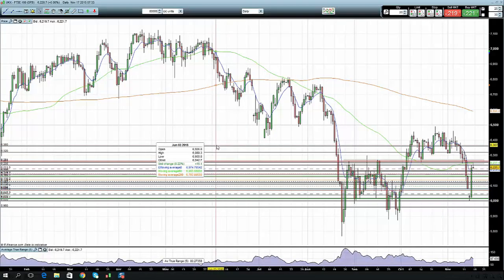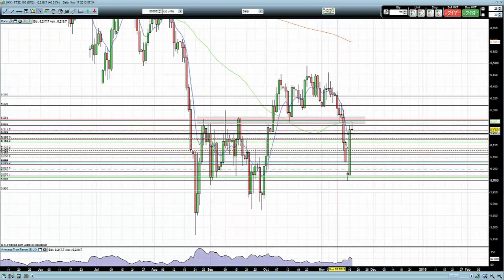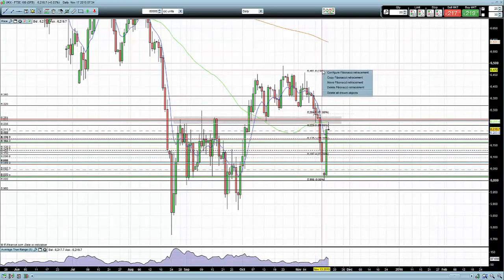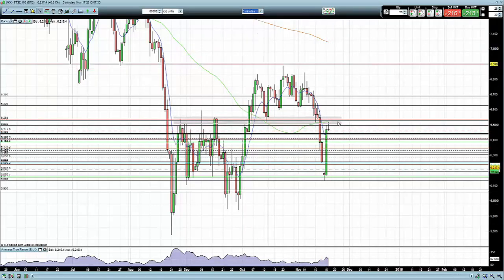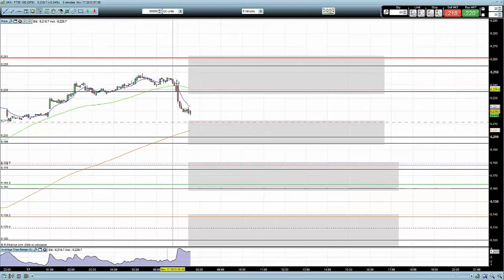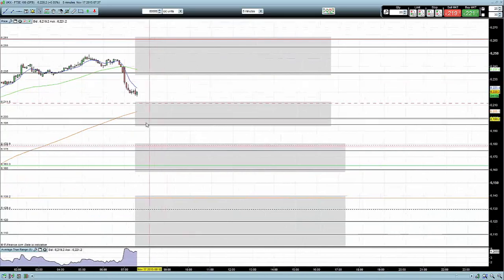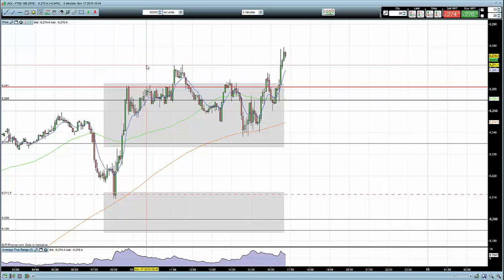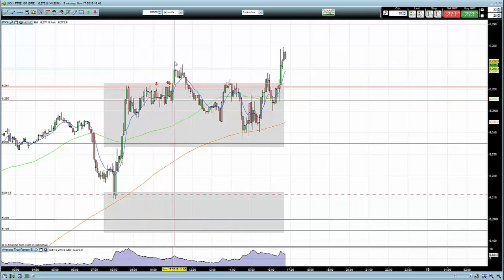Ftse Review 17th November + Subsequent Trade Opportunities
In this video I outline the key areas in the Ftse 100 in the morning before the open. I then take you through the opportunities on the 5 minute timeframe after the market closes. Includes Results.